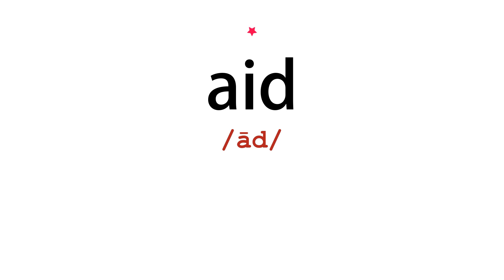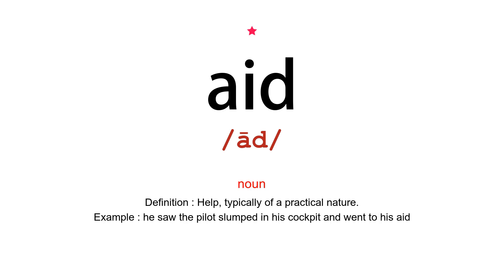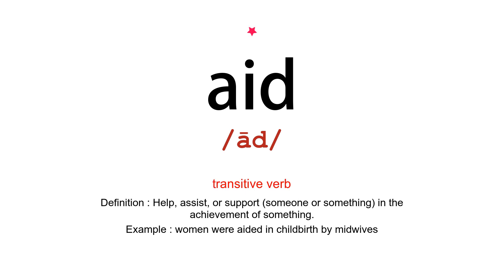How to pronounce aid - Vocab Today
The pronunciation of the word aid is demonstrated in this video. Based on the word frequency, this is of 1 stars difficulty. The word aid has the following meanings:

1. (noun)
Definition : Help, typically of a practical nature.
Example : he saw the pilot slumped in his cockpit and went to his aid
2. (transitive verb)
Definition : Help, assist, or support (someone or something) in the achievement of something.
Example : women were aided in childbirth by midwives